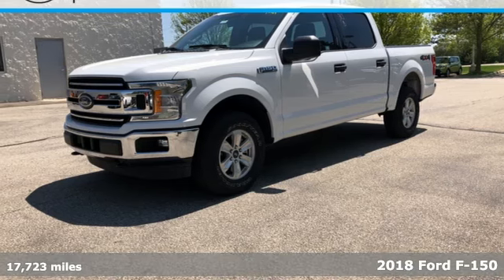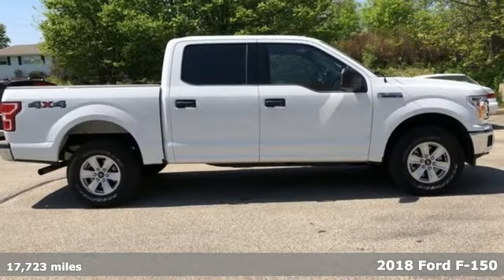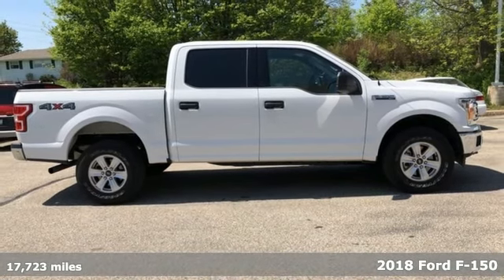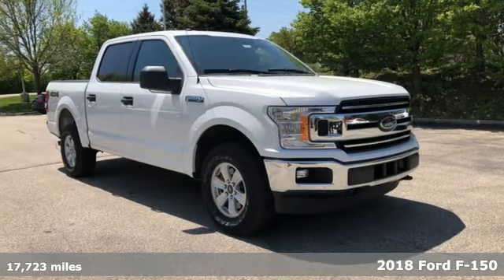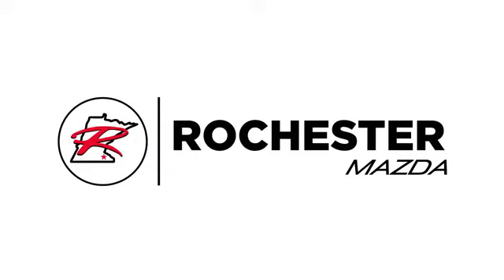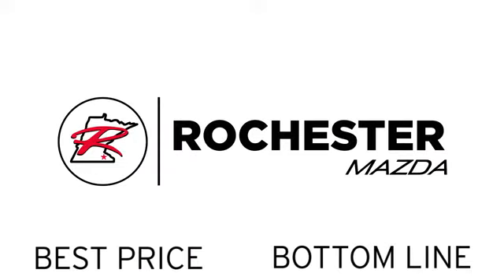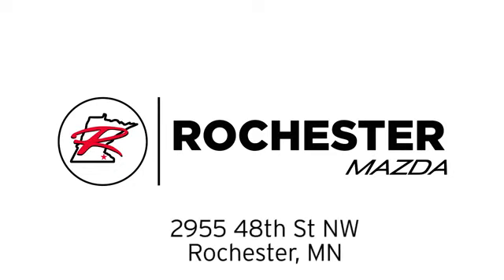Used 2018 Ford F-150 Rochester MN Winona, MN Z2824 - SOLD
Year: 2018
Make: Ford
Model: F-150
Trim: XLT
Engine: EcoBoost 3.5L V6 GTDi DOHC 24V Twin Turbocharged
Transmission: 10-Speed Automatic
Color: Oxford White
Interior: Medium Earth Gray
Mileage: 17723
Stock #: Z2824
VIN: 1FTEW1EG6JFA64218
Recent Arrival! F-150 XLT Oxford White CARFAX One-Owner. One Owner, New Tires, New Brakes, 4WD, Back Up Camera, Portable Audio Connection, Sirius Radio, Non Smoker, No Pets, 4x4 FX4 Off-Road Bodyside Decal, Black Running Boards, XLT Sport Appearance Package. Free CARFAX Vehicle History Report, please call and request!brbrbrWe look forward to earning your business. Rochester Mazda 2955 48th St NW, Rochester, MN 55901. Part of the Rochester Motor Cars Family.

-Customer Enthusiasm
-Employee Satisfaction
-Financial Performance
-Market Effectiveness-
-Ongoing Improvement

Address:
2955 48th Street Northwest Rochester